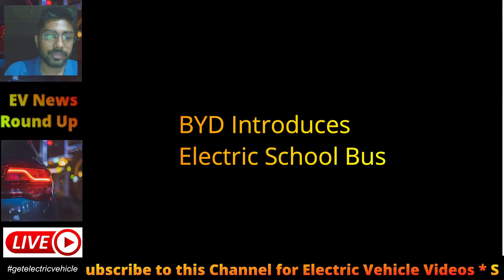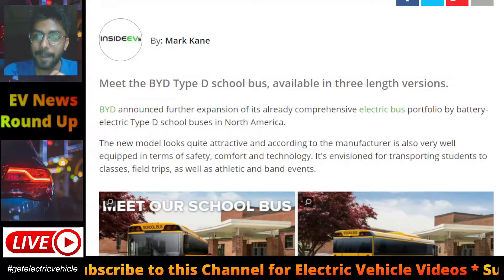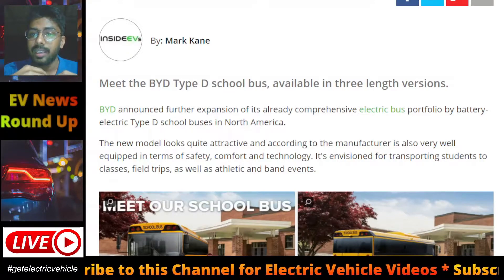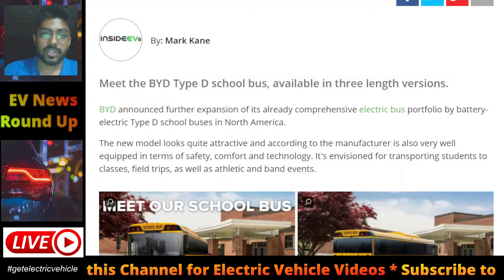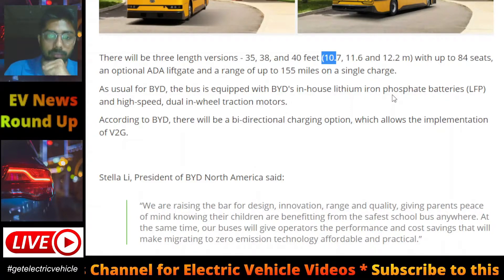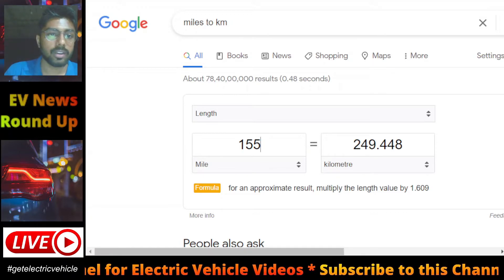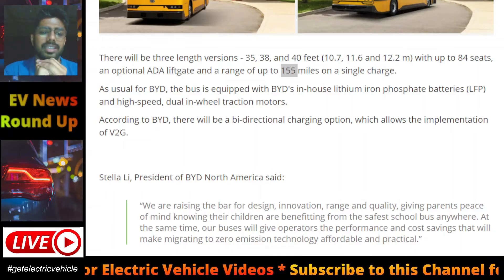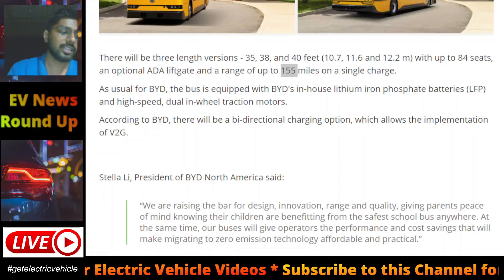BYD Introduces ELECTRIC SCHOOL BUS || EV News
BYD has introduced all electric school bus in the United States. Here are the details